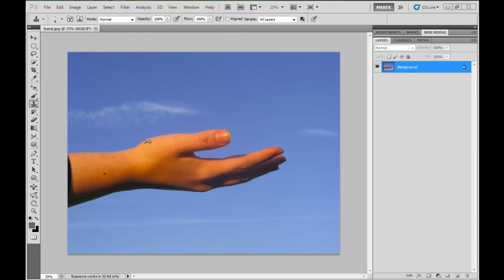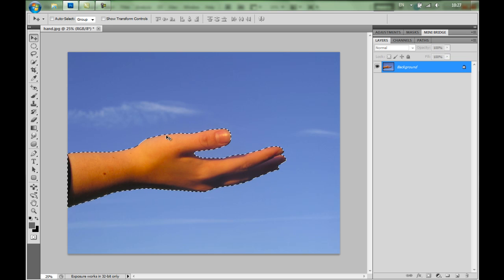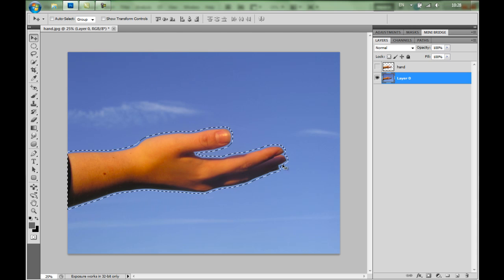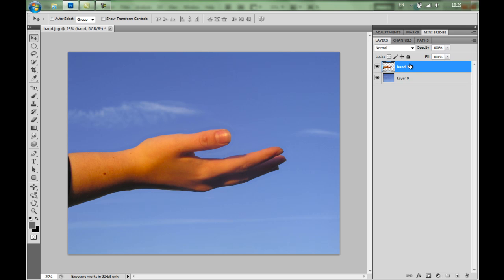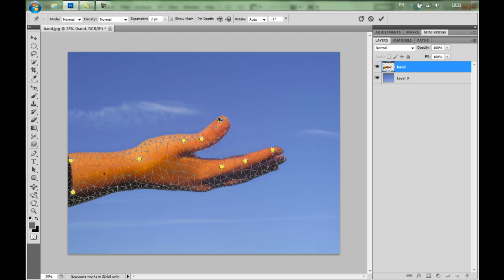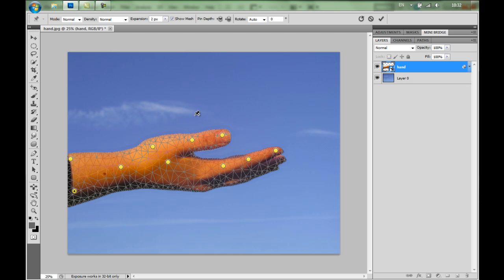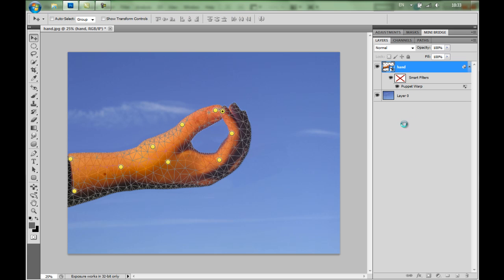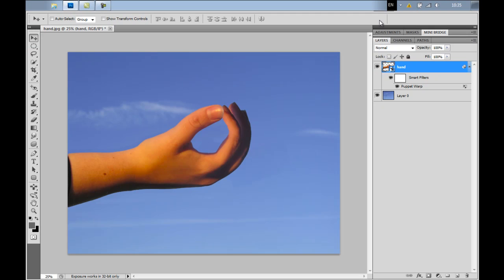Master the Puppet Warp in Photoshop CS5!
Learn how to master the Puppet Warp in Adobe Photoshop CS5 with Marek Mularczyk from Sai Training.co.uk - one of the UK's leading specialists in Adobe Certified Training.